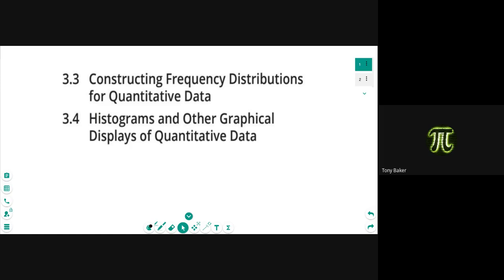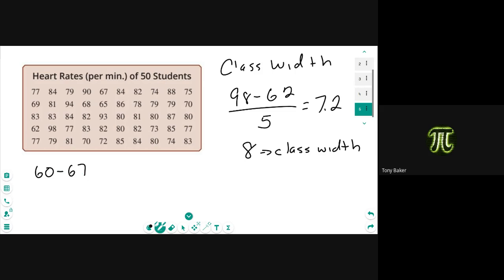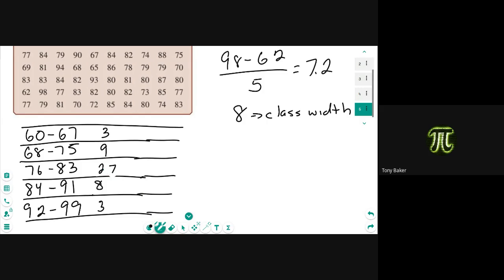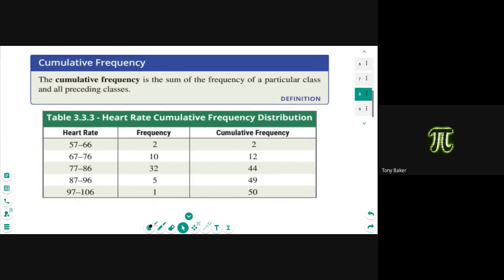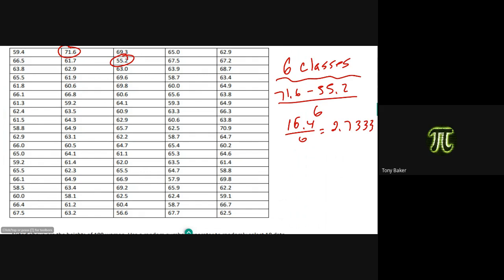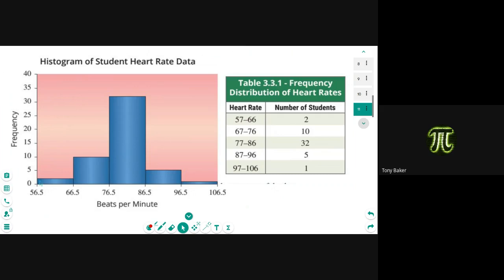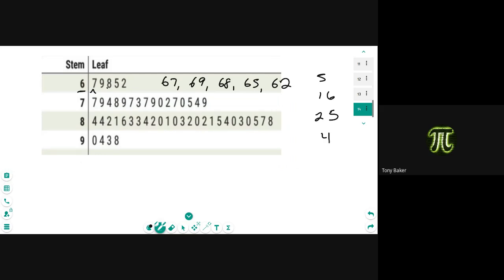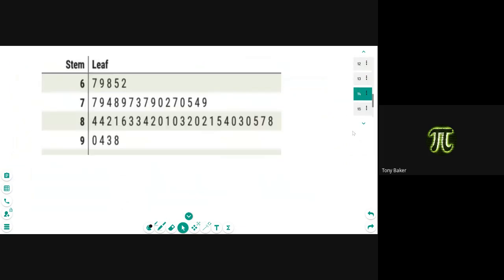Statistics Morning – 2024 09 18 Chapter 3-3 and 3-4